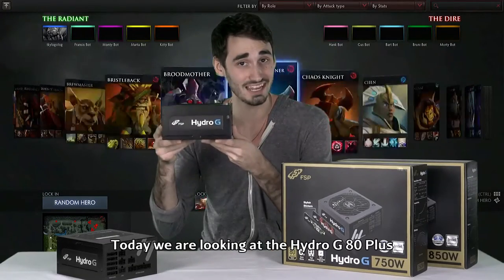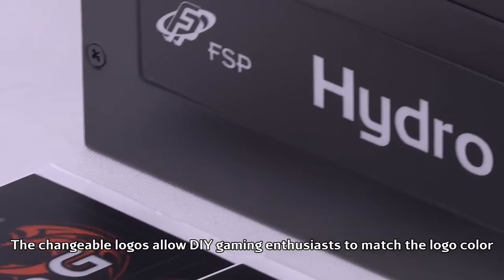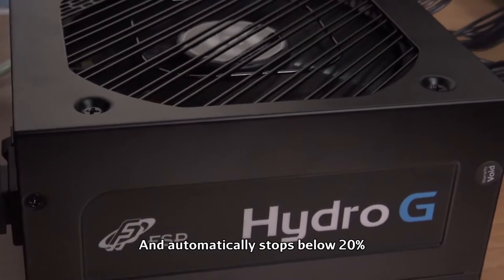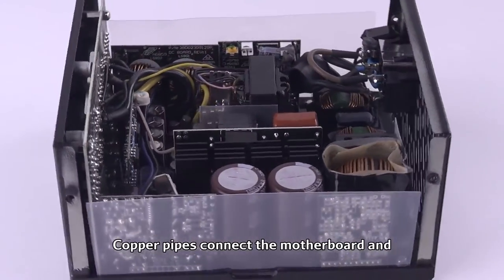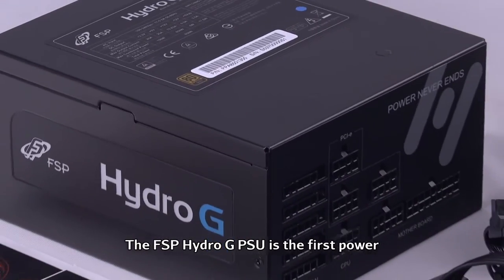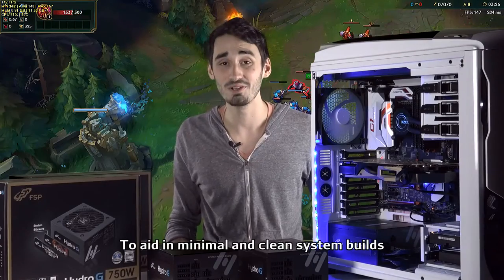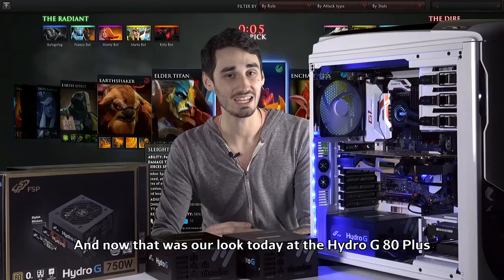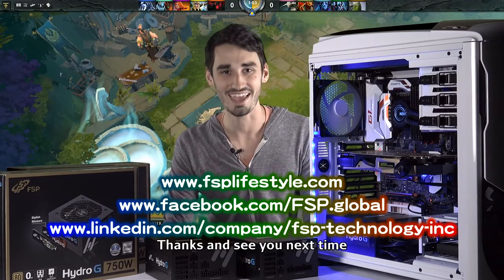Made for Gamers FSP 80 Plus Gold Fully Modular Hydro G Series PSU Full HD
FSP Hydro G Series is the world first PSU that breaks the rule and makes it as a standard to gamers.
It features many unique designs that provide gamers the stable power supply.
The changeable logos allow DIY gaming enthusiasts to match their high-end gaming hardware.